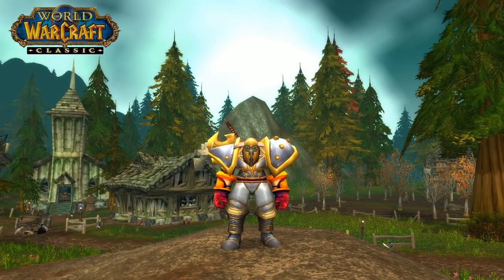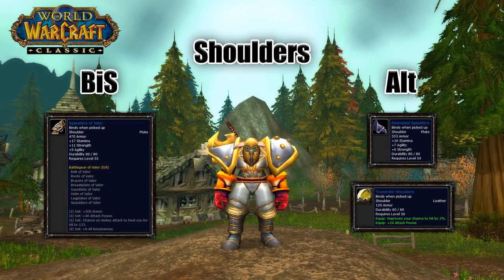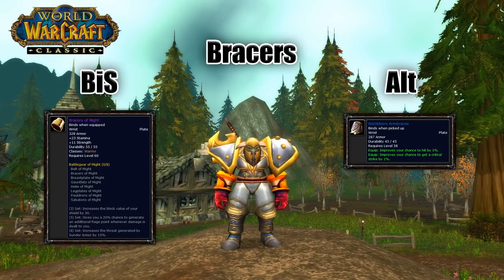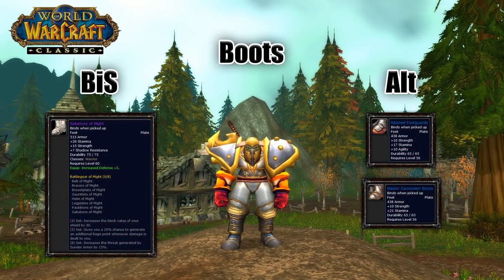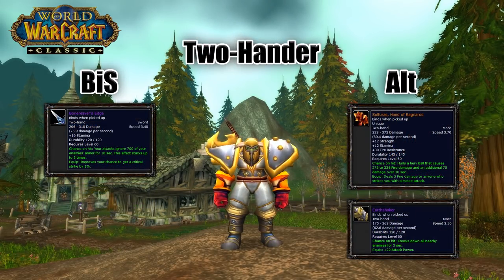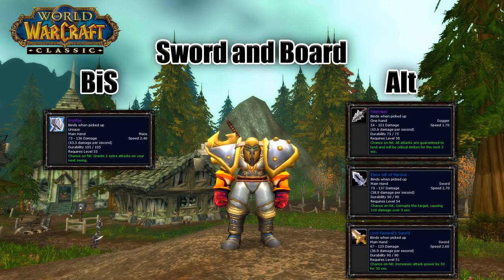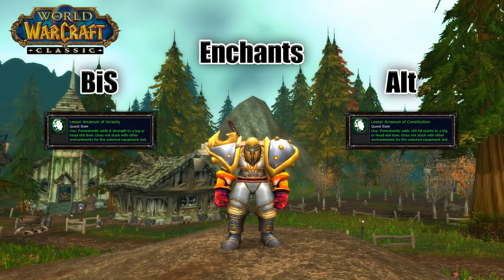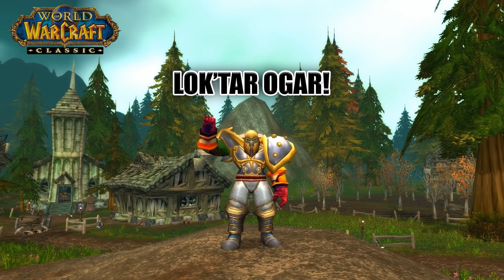Classic WoW: Warrior Pre-PvP BiS Guide | Gear | Enchants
You know what your Pre-Raid BiS is, but what is the best gear to get before Phase 2 drops? Hopefully this will help you out!

Composers: Russell Brower, Neal Acree, Jason Hayes, David Arkenstone, Derek Duke, Glenn Stafford, Jeremy Soule, Matt Uelmen, Edo Guidotti.